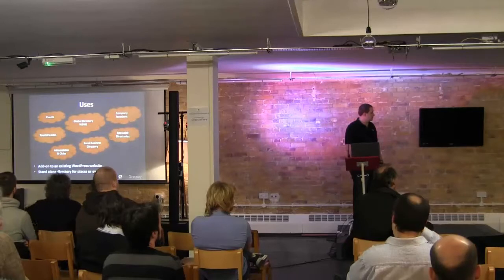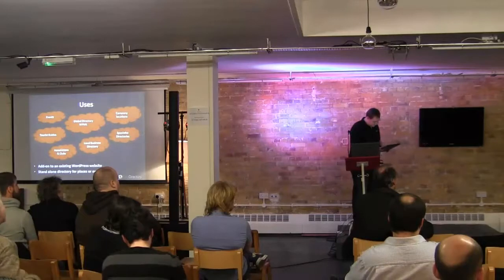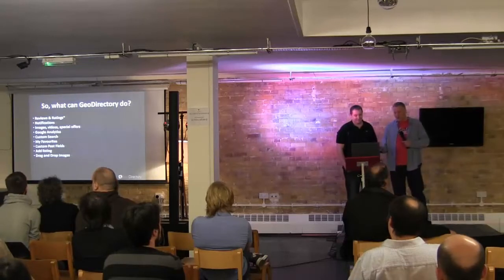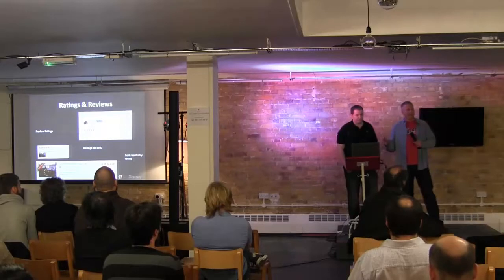Stiofan O'Conner and Tim Clark - GeoDirectory - Mar 2014